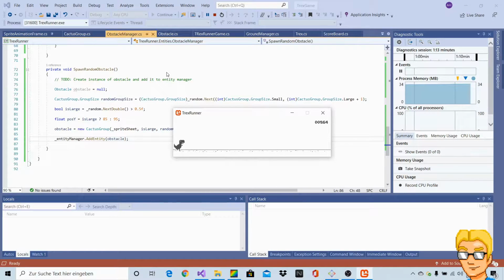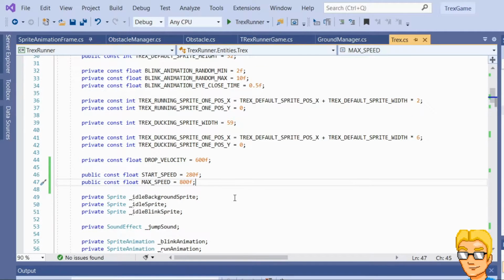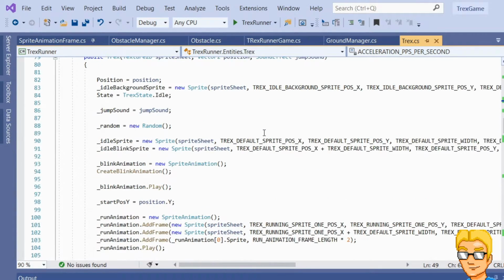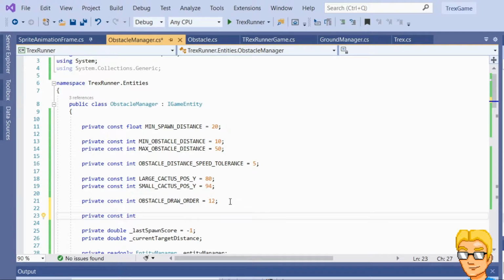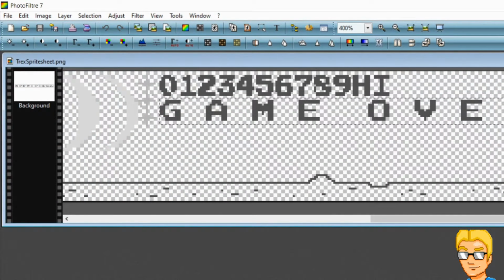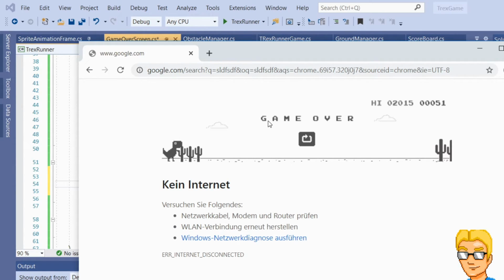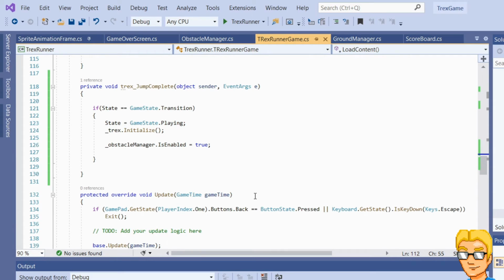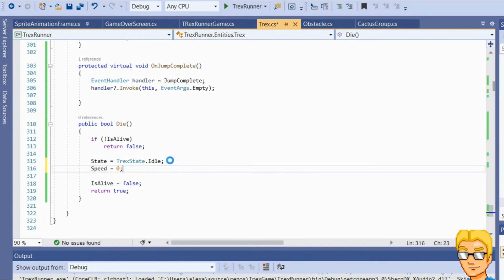Let's Code: The T-Rex Runner Game with MonoGame | Tutorial | Part 14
At the beginning of this episode, we will fine-tune the obstacle spawning behavior and the speed values of our t-rex character. After that, we'll start implementing the scenario of actually losing the game. So far, our prehistoric hero has been collecting points for free without any actual hazards. Let's make it a little harder for him!